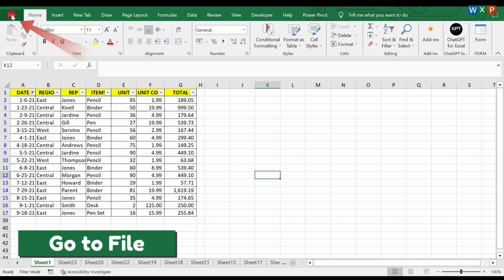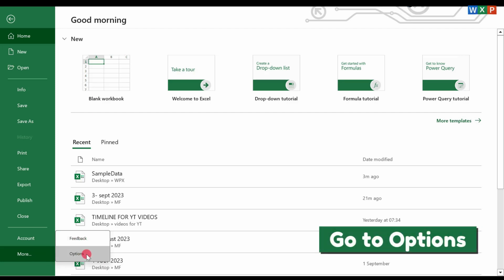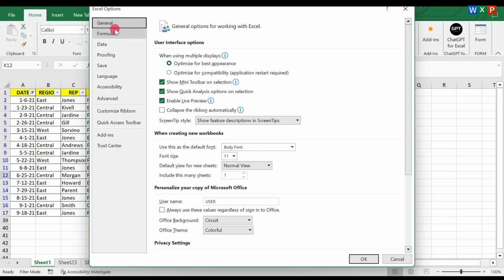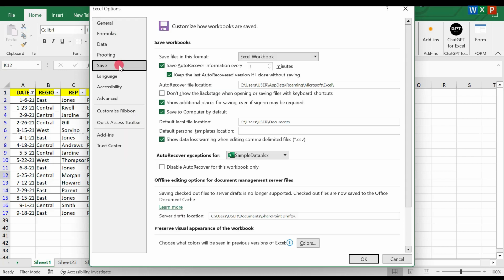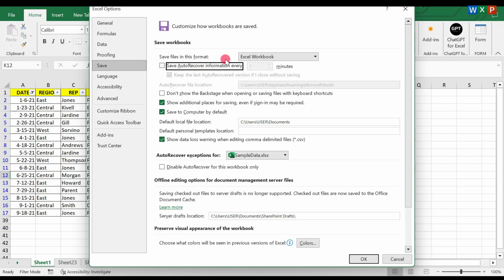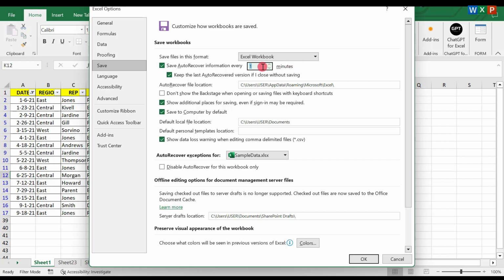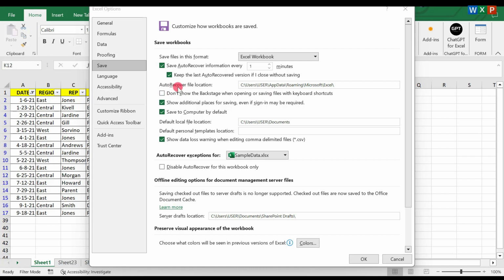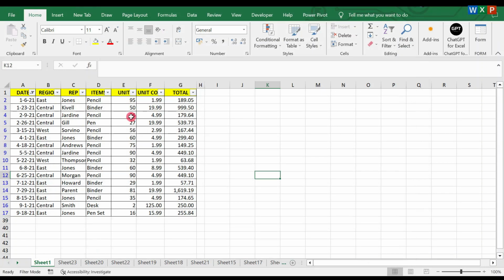How To Auto Save in Excel?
In this video you will learn how to auto save in excel. Please watch this video till end.